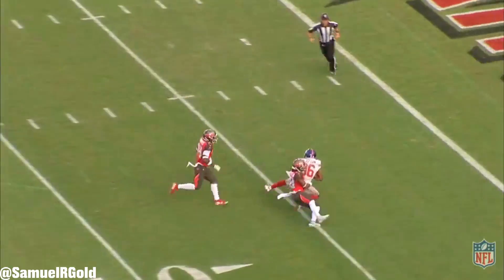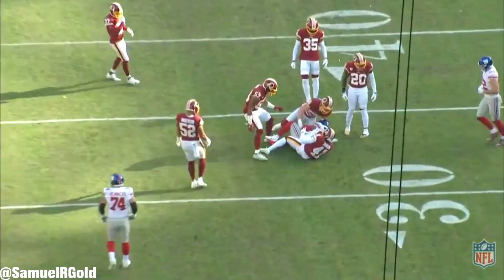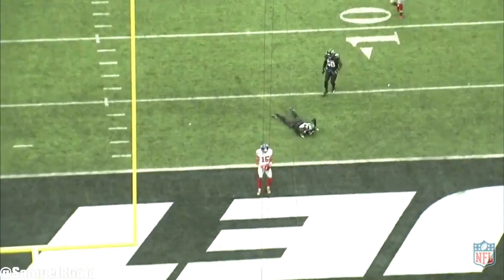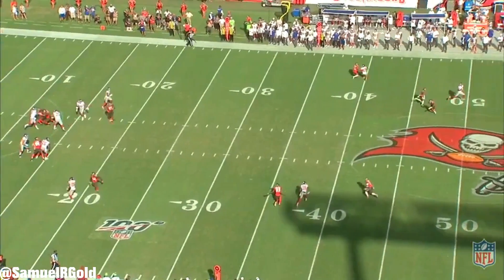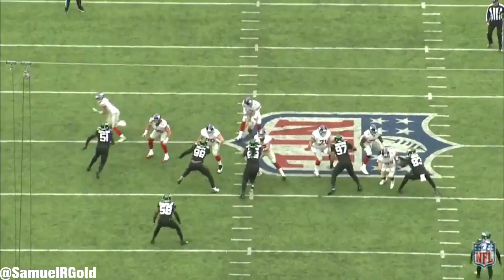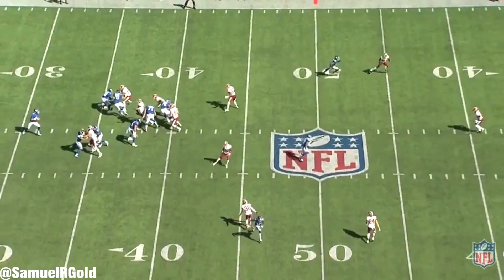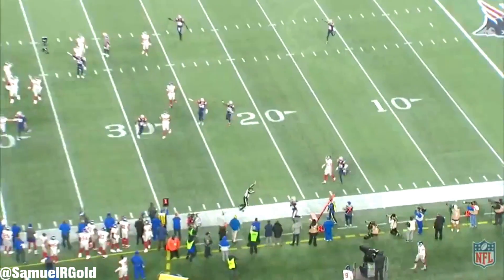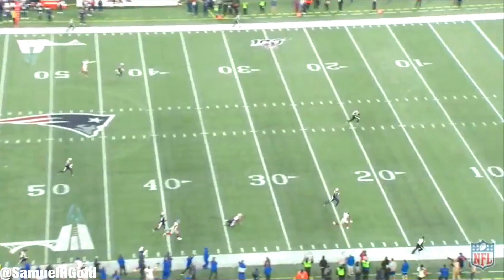How Daniel Jones Can Improve on Rollercoaster Rookie Season | Film Room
In my latest video breakdown, I wanted to look at Daniel Jones, quarterback for the New York Giants. Jones is the definition of inconsistency. He will make a highlight throw and then on the very play, he'd throw it in a dangerous spot for his offense. Outside of this decision making, I also took a look at his pocket awareness, his ball security, his prowess in the quick game, and talked generally about how he needs to improve. Jones clearly has talent. The question I have that still remains is whether or not he can be more consistent to smooth out the rollercoaster.